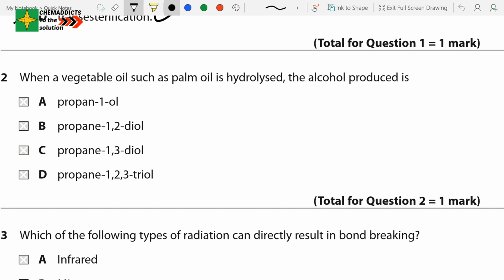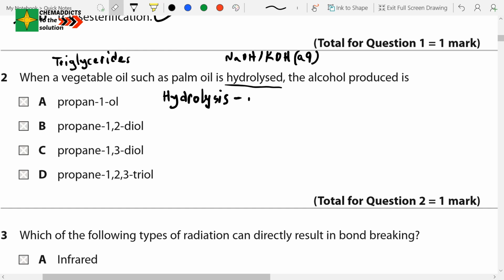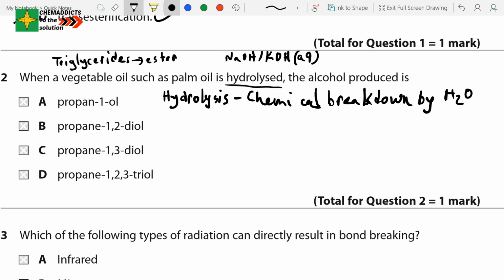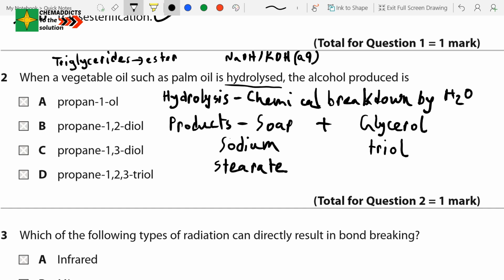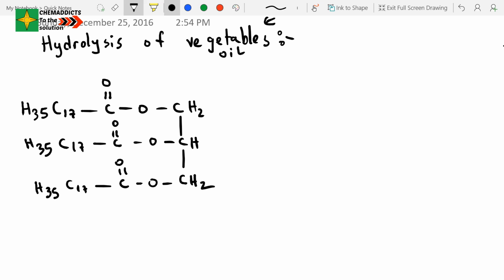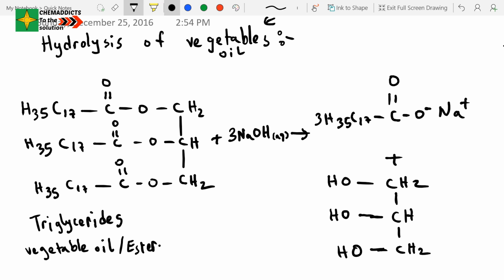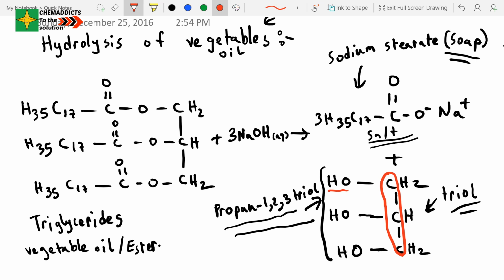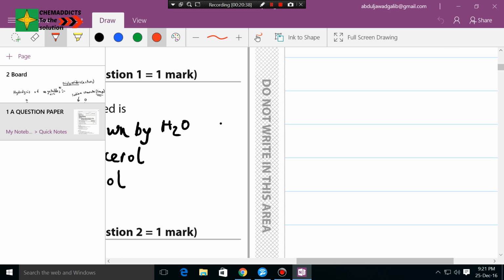Edexcel A2 GCE Chemistry Unit 4 Question Paper May 2016 question 2 Solution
Today our topic is about Alkaline Hydrolysis of Triglycerides.

Summary of this video tutorial:
1)The reaction between vegetable oil and NaOH
2) The vegetable oil is mainly Triglycerides.
3)The application of this reaction
4)The equation for this reaction
5)The Useful Products of this reaction
6) The Name of the Soap that is formed in this reaction
7) Some of the tips and tricks around this topic.
Sorry for making this video a bit lengthy
We have discussed every aspects of the question in the solution..